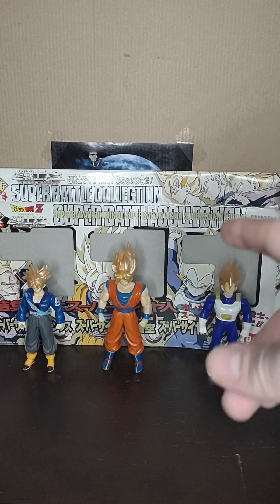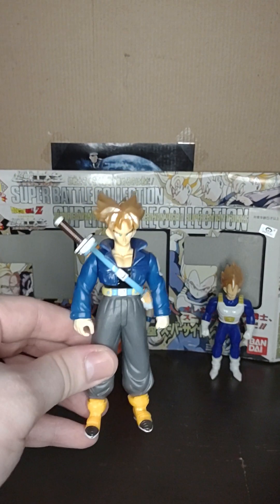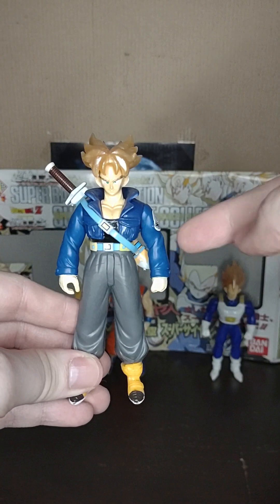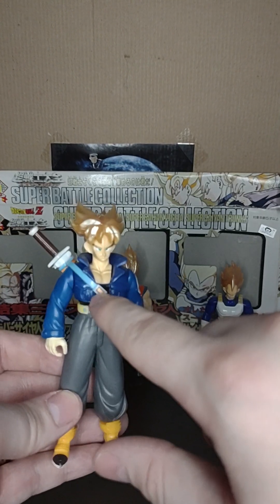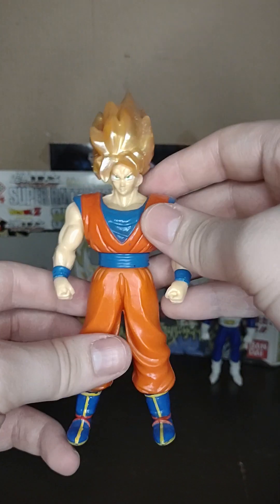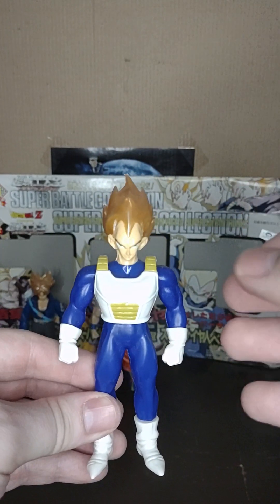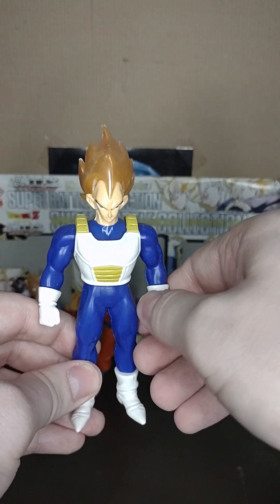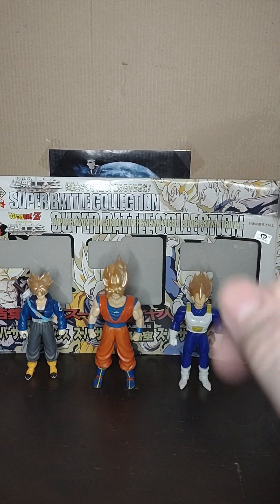Looking at the Dragonball Z Super Battle Collection Super Saiyan Three pack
Taking a Quick look and the Dragonball Z Super Battle Collection Super Saiyan Three Pack (Super Saiyan Trunks, Super Saiyan Son Goku, Super Saiyan Vegeta). Super Android 13 Movie Promotional Figure Set.